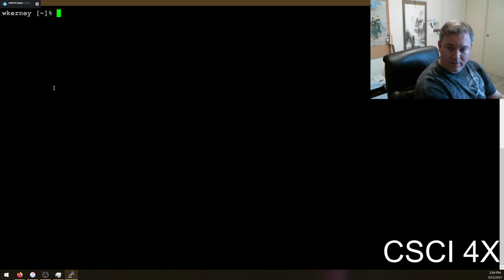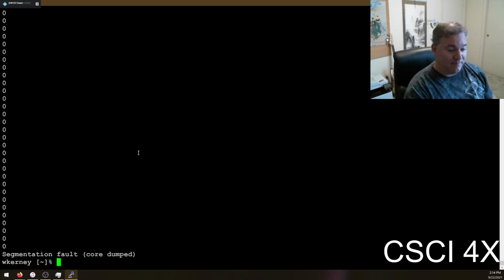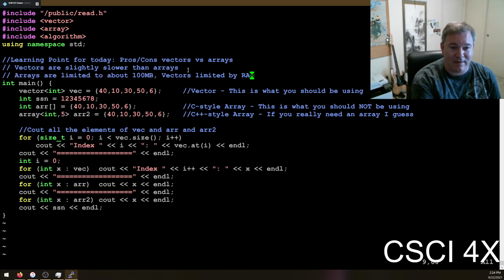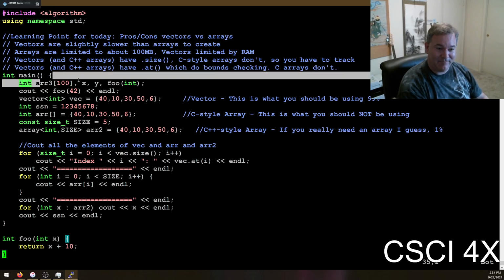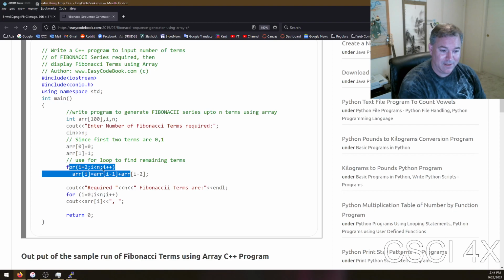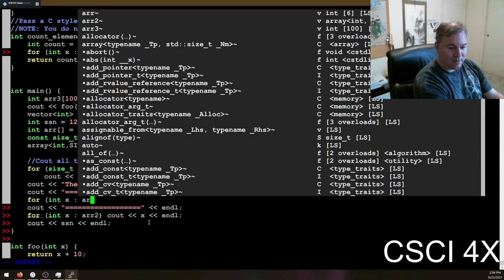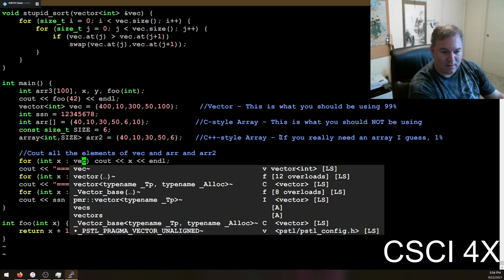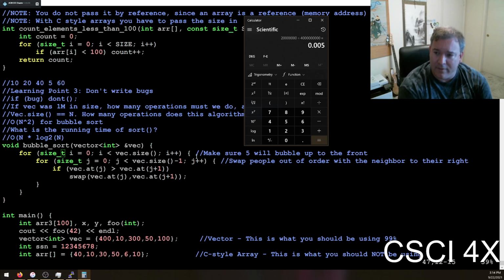Vectors vs. Arrays (i.e. why Vectors are better)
Pros of Vectors over C-style arrays:
Vectors can be larger (hold more elements), can grow over time, keep track of their size, don't decay to a pointer if you sneeze on them, initialize all of their elements, do bounds-checking with at(), always work with range-based for loops, and vectors can have variable sizes.

Pros of C-style arrays over Vectors:
1) Slightly faster to make one in terms of running time
2) Slightly faster to make one in terms of typing the code

The big difference is, of course, the bounds-checking (which means making sure you don't go off either edge of the array or vector). So many people use arrays and so many of them don't bounds-check properly. The website today I just randomly found and it would do really, really bad things to memory. Friends don't let friends use arrays.

If you absolutely have to have an array for speed reasons, in general you should be using a C++ array instead, since it is just... better. But for this class, you should use Vectors 99% of the time, and of the remaining 1%, 99% of that time you should use C++ arrays instead of C-style arrays.

We finished by showing how to write a sorting algorithm that takes in a vector and sorts it in place using a very inefficient method called bubble sort. 99% of the time, you should never use any of these O(N^2) sorting algorithms, and just use the standard library's sort() routine instead.